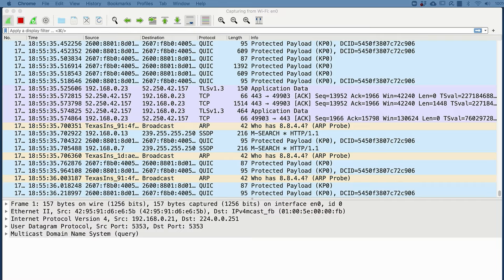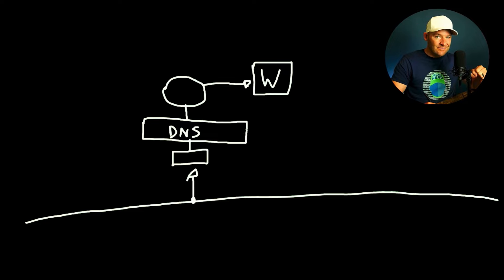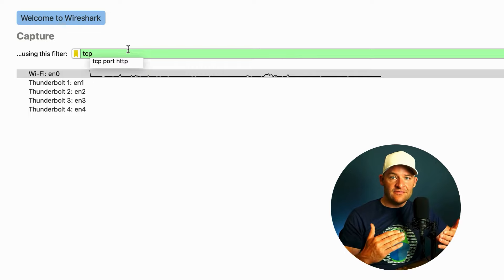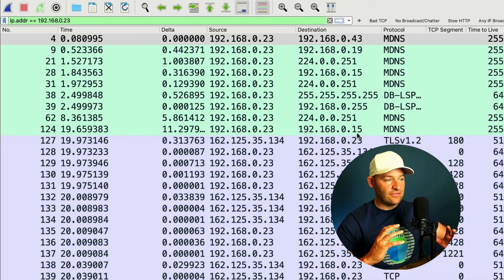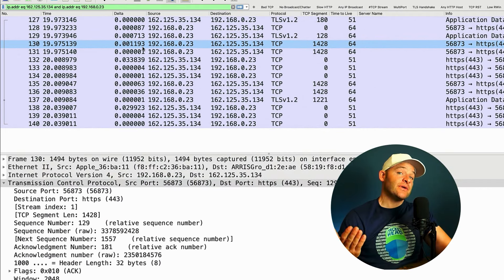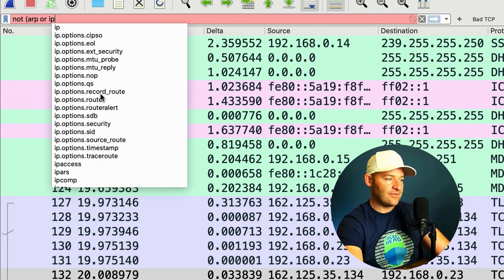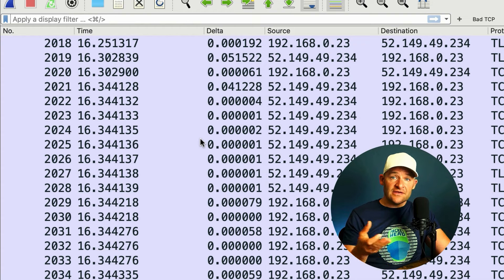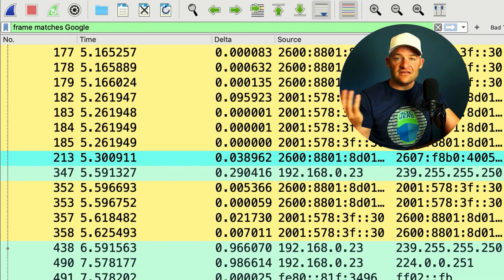How to Filter Traffic // Intro to Wireshark Tutorial // Lesson 5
Let's keep learning more about Wireshark in this tutorial. Filtering traffic with Wireshark is important for quickly isolating specific packets and dig down to the ones that matter. They are very important to learn for troubleshooting and traffic forensics.

The problem is that filters can be hard to learn and remember, especially when you are first getting started with Wireshark. In this video we will look at capture vs display filters, how they work, and some common filters we can use to isolate traffic.

Chapters in video:
0:00 Introduction to FIltering
0:29 Capture vs Display Filters
2:00 Creating Capture Filters
4:18 Display Filter Syntax
7:00 Right-Click Filtering
9:02 Tips for creating filters
10:08 Filtering for a text string